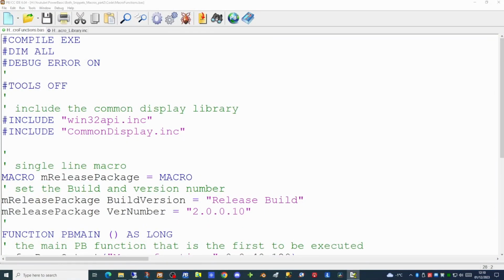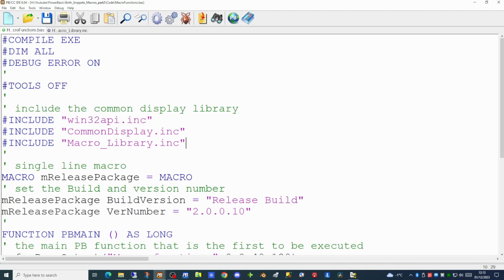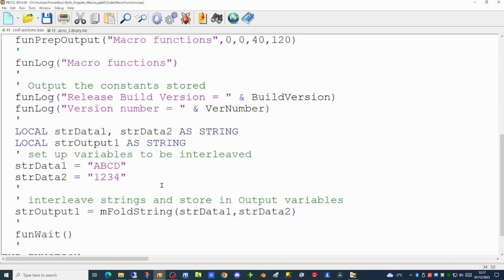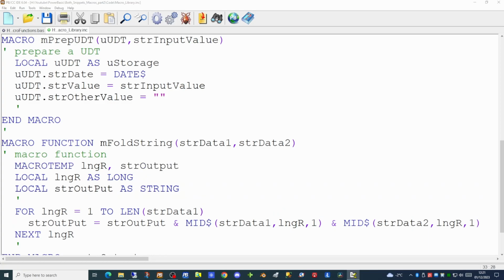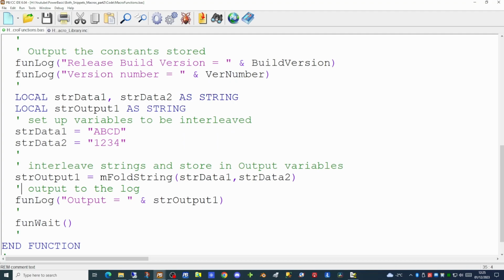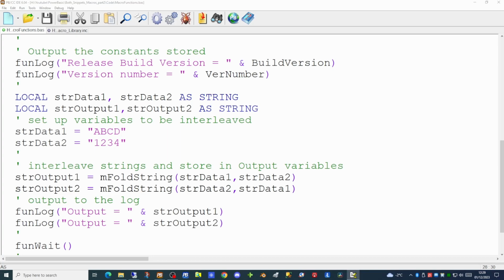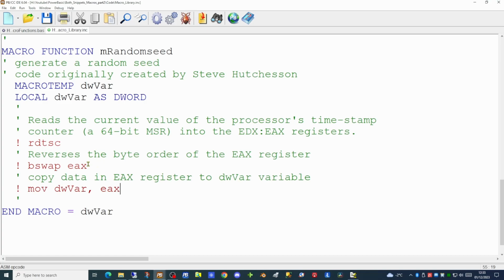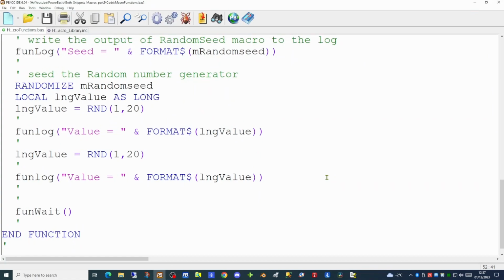PowerBasic Snippets - Tutorial on Macros - part 2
In this series of videos, which are aimed at those who have never coded in PowerBasic before, I cover one element of the language or programming - today we're looking at the creation and use of Macro Functions within both the PowerBasic Windows and Console compilers.

00:00 - Introduction
02:28 - Macro Functions
07:43 - Randomise Seed Macro
11:12 - Summary